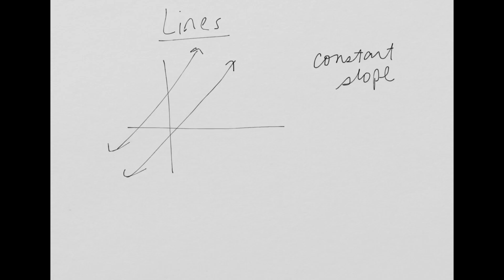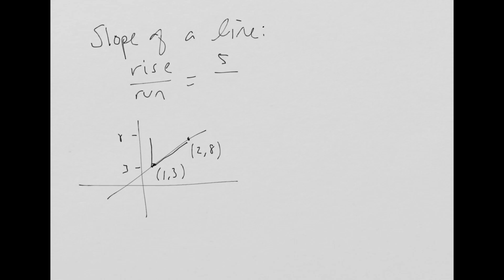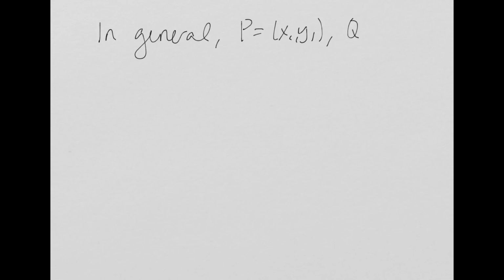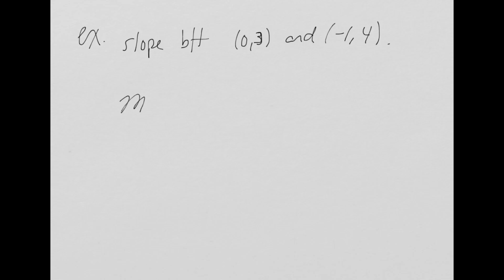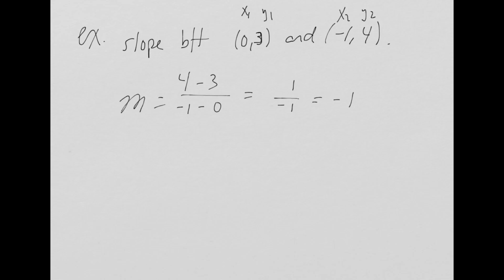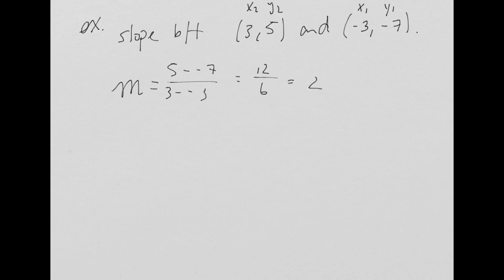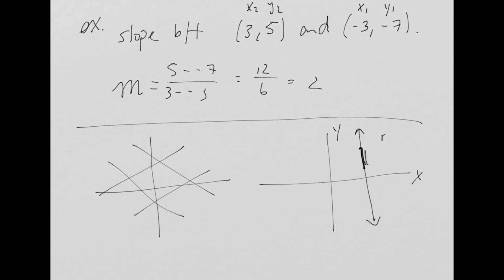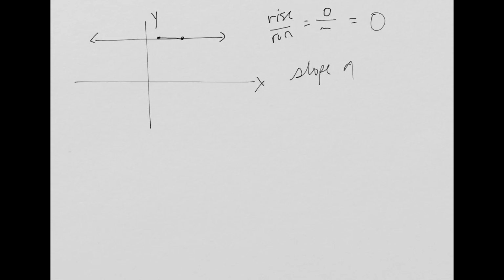MATh112 2.3 Slope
Determining the slope between two poitns.